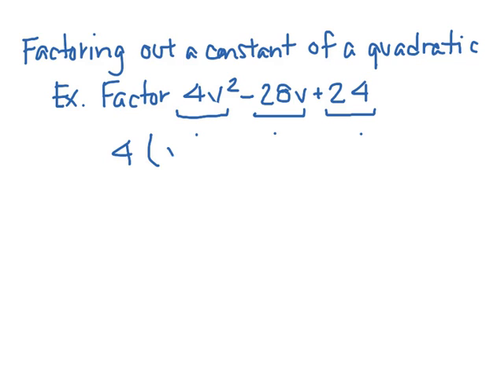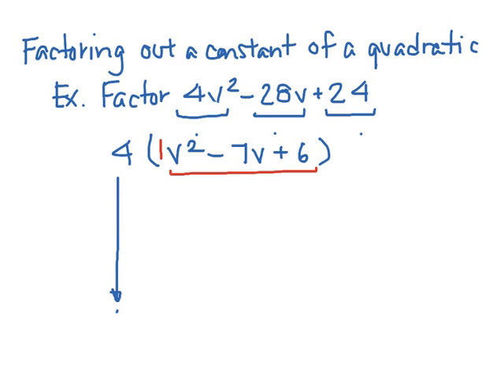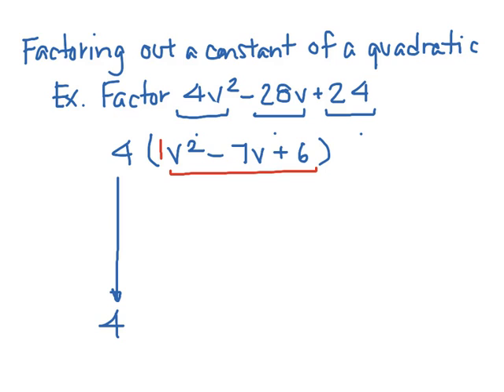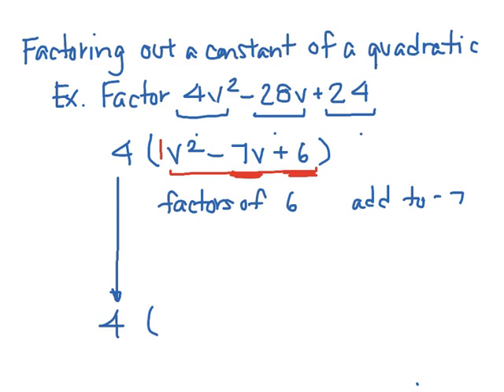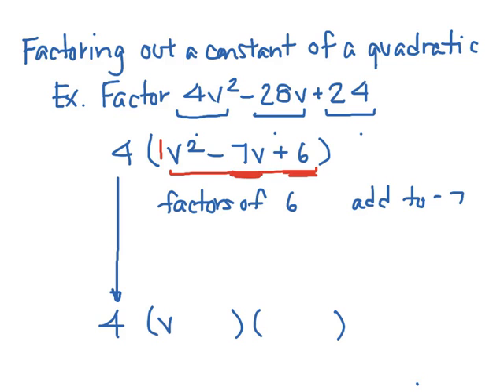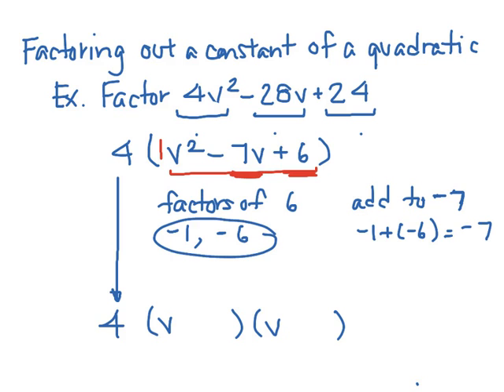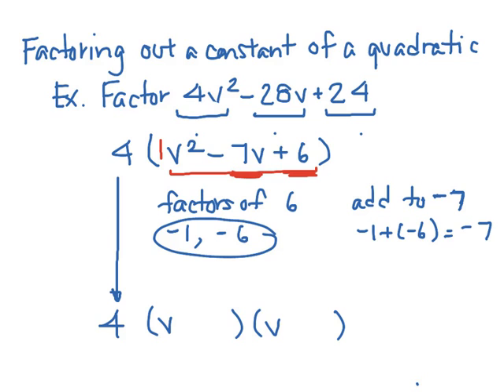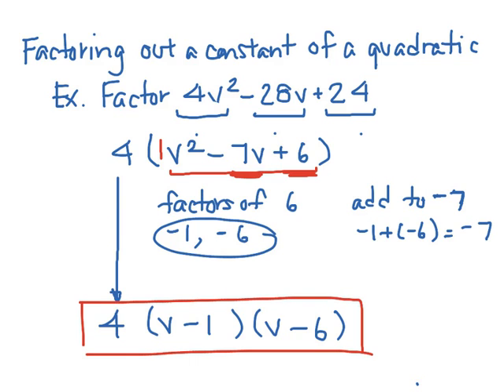MAT 0028 ALEKS Module 6 Factoring out a constant before factoring a quadratic